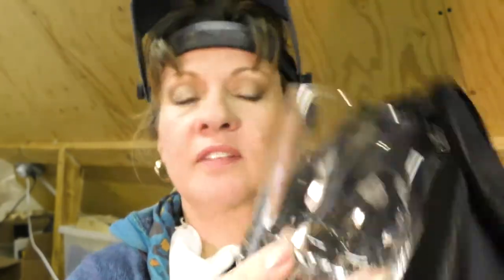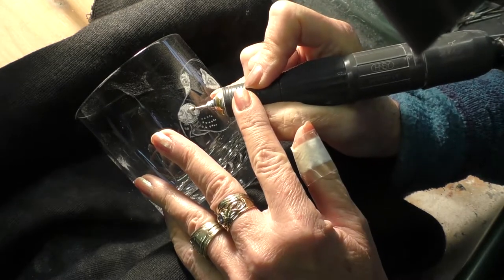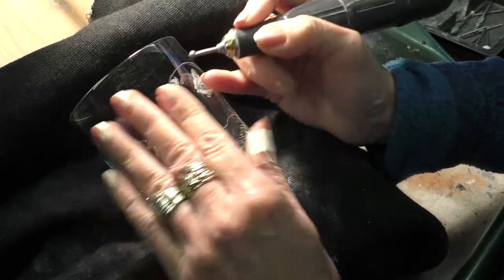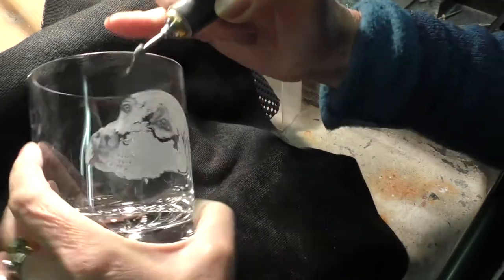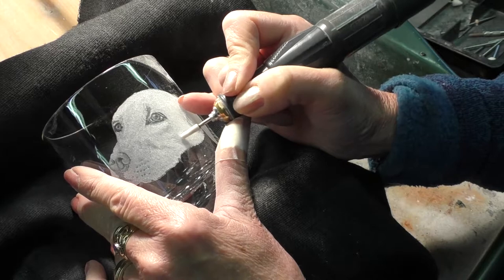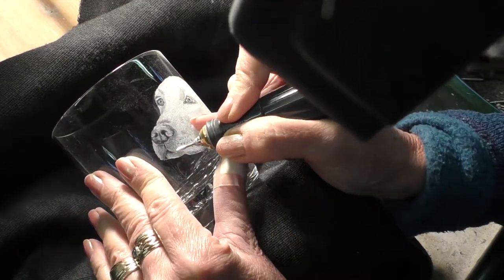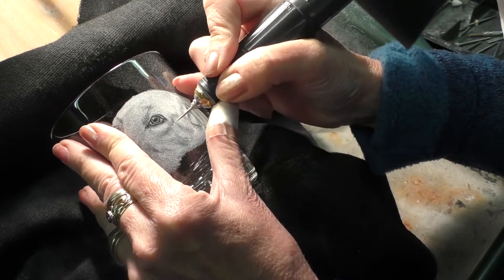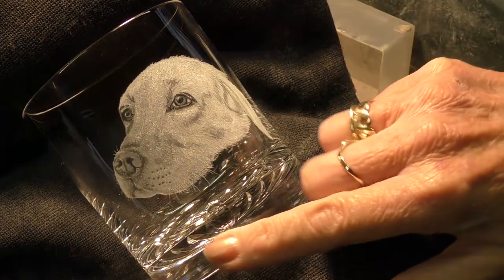Glass engraving tutorial for beginners - Labrador dog face hand engraved on a whisky glass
This is the completion of a Labrador dog's face on a crystal whisky glass.
My apologies for the volume of the music in the beginning.